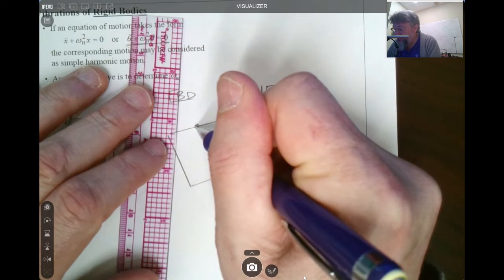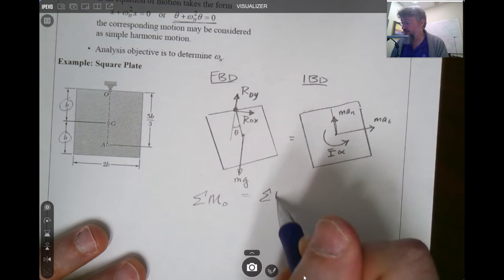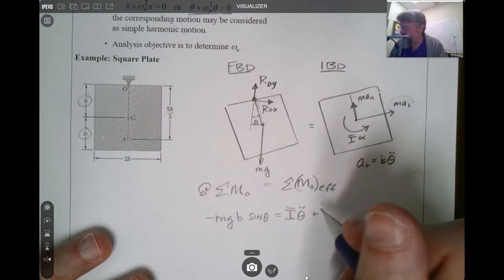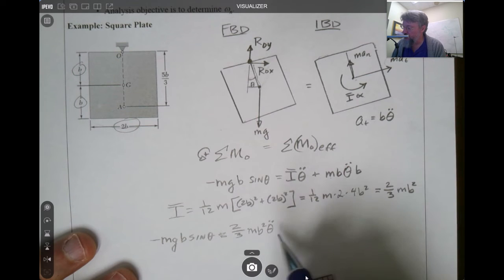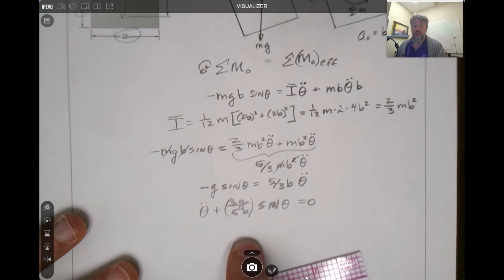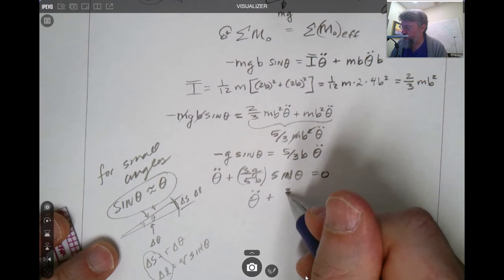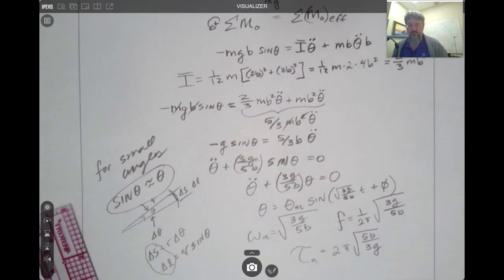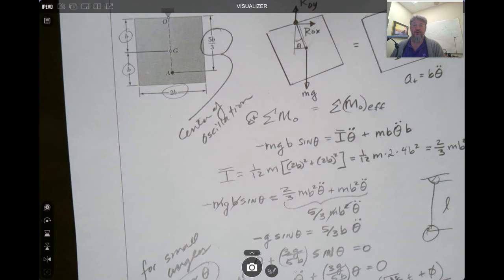S22 MENG383 Class 20 Rigid Body Vibration Example 1